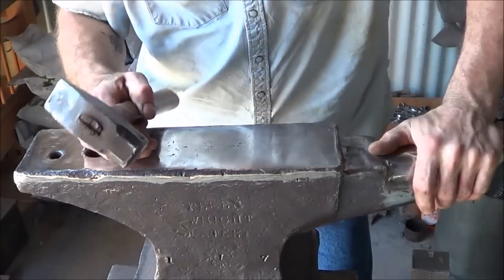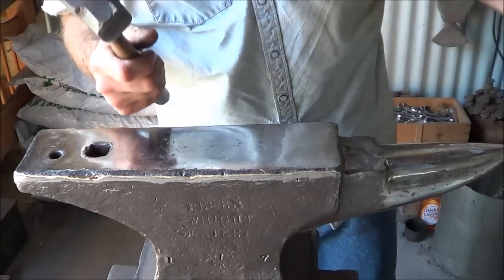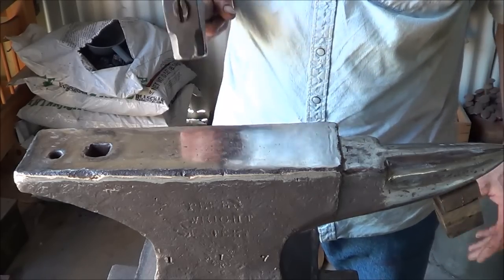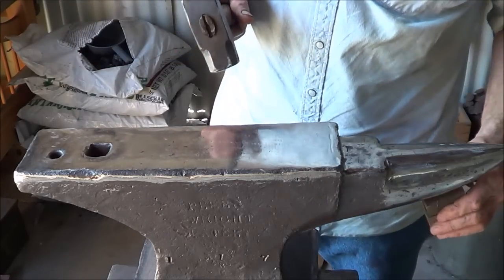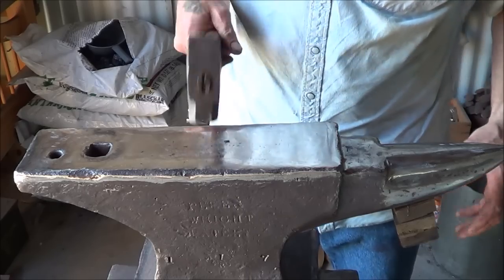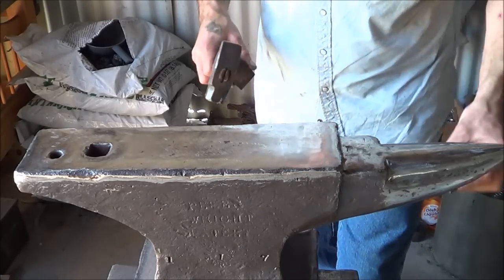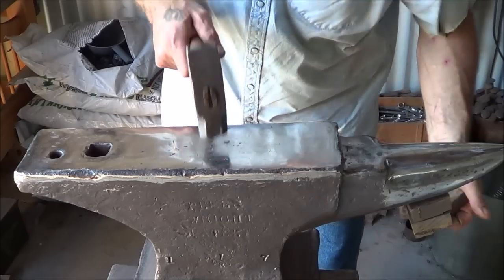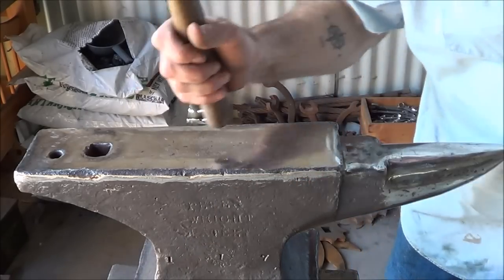Blacksmithing - Do Magnets Reduce An Anvils Ring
While attempting to restore the new Peter Wright I played around with the old magnet theory and I will have to say... magnets under the horn does reduce the ring